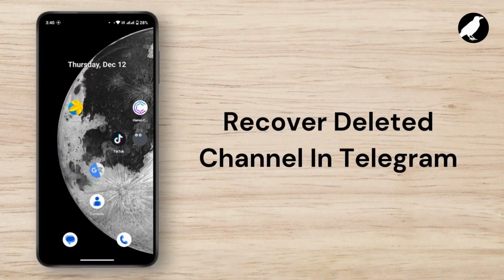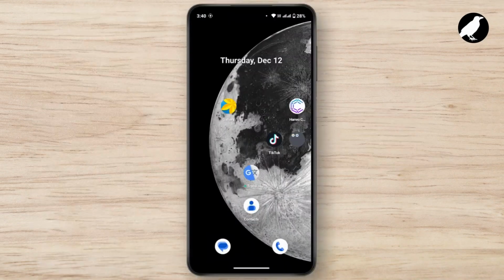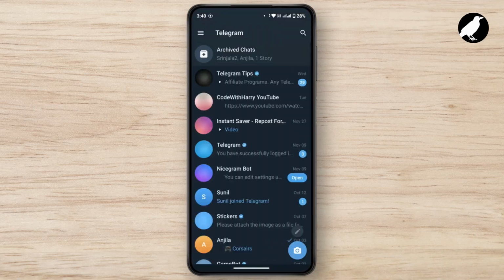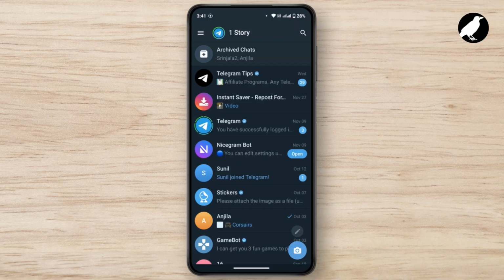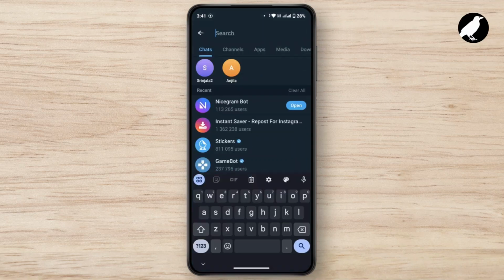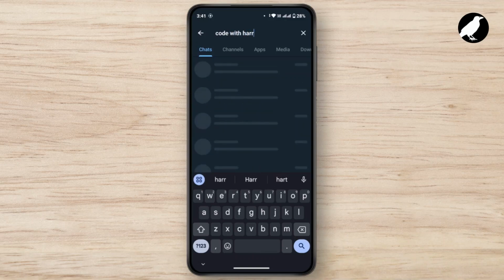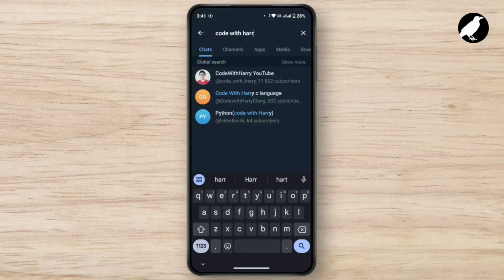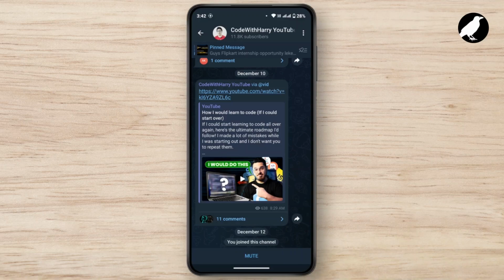How To Recover Deleted Channel In Telegram?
How to Recover Deleted Channel in Telegram! Wondering how to recover a deleted channel in Telegram? This video will walk you through the steps to restore your Telegram channel quickly and easily. Whether you're asking, "How do I get back my deleted channel in Telegram?" or need help with the recovery process, this tutorial has all the answers. Learn the methods to recover your Telegram channel and restore your valuable content. Watch now to find out how to recover a deleted channel in Telegram today!

Timestamps:
00:00 How to Recover Deleted Channel in Telegram
00:10 How Do I Get Back My Deleted Telegram Channel?